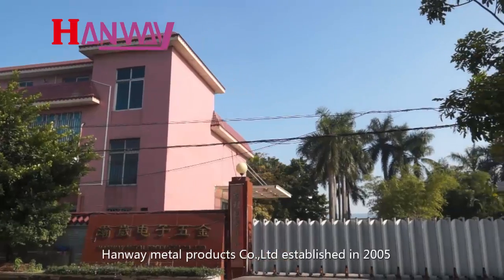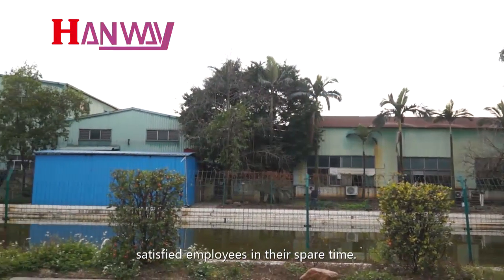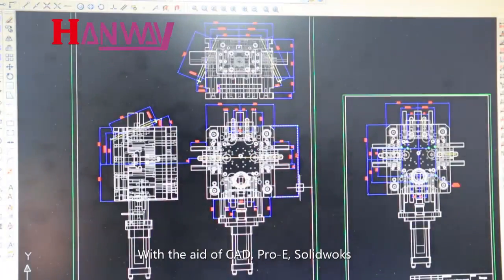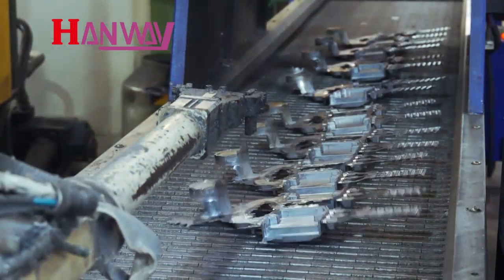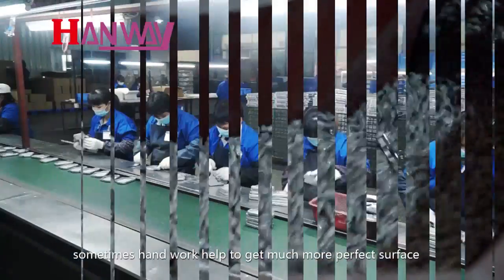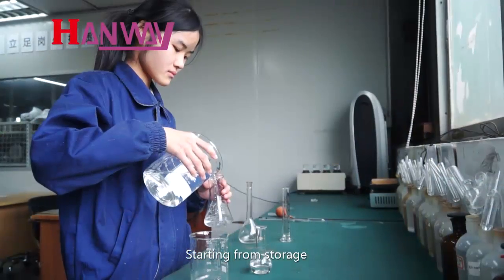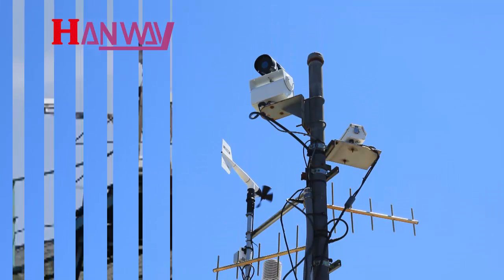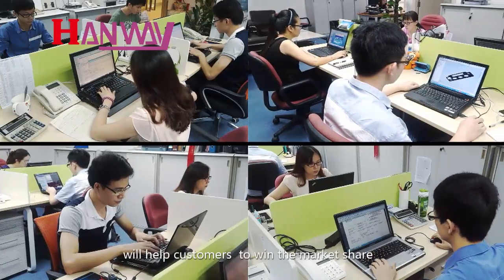aluminum die casting process - Hanway Metal Products Co Ltd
Hanway metal products Co.,Ltd. was professional OEM aluminum die casting manufacturer, Hanway was established in 2005. Specialized in Aluminum, Zinc，Brass die casting; stamping, forging and precision CNC machining.

Certifications:
--SGS TS 16949 certification for motorcycle quality system and offering the motorcycle heat sink for Honda.
--ISO9001
--Alibaba Gold supplier

Hanway metal products Co.,Ltd aluminum die casting equipment list:

1. 180ton aluminum die casting machine --4sets with auto ladle,sprayer,extractor
2. 280ton aluminum die casting machine --4sets with auto ladle,sprayer,extractor
3. 480ton aluminum die casting machine --4sets with auto ladle,sprayer,extractor
4. 500ton aluminum die casting machine --4sets with auto ladle,sprayer,extractor
5.Secondary machining machine list：
Leathe-1set
NC-5sets
Milling-5sets
Grinding-2sets
EDM-1set
Rocker drill-1set
Drill&mill-2sets
Drill&Grinding-1set
Multi spindle drilling machine-2sets
Mulit spindle threading machine-2sets
CNC center-2sets
Punching-3sets
Stamping-2sets
Band saw machine-1set
Hydraulic sawing machine-1set
drilling-12sets
threading-10sets
Burrs removal line-2sets
Finish treatments：
sand belt-8sets
Shot blasting-2sets
Sand blasting-2sets
rolling basting-2sets
Tumblling-2sets
Auto-Powder coating line-1set
Chromate line- 1set
Painting line -1 set
Mold welding machine-1set
Generator-1set
Ultrasonic cleaning line-1set
Inspection equipments：
caliper,micrometer,height caliper, thread gauge, projection
two-dimensional image measuring machine with height probe
Elemental analysis, Extreme position micrometer
Rockwell hardness tester,sault spray machine,film thickness gauge,